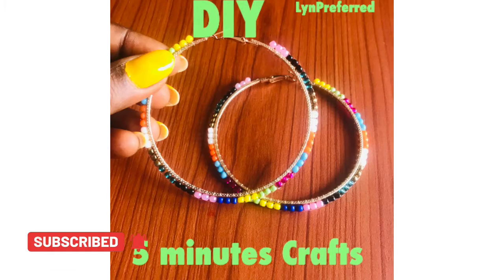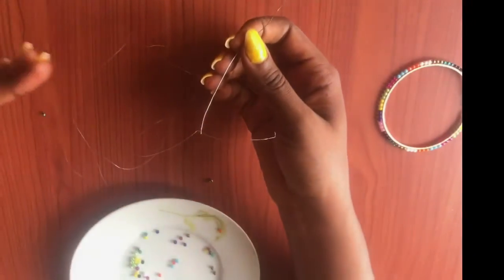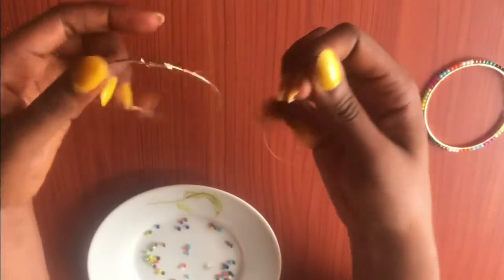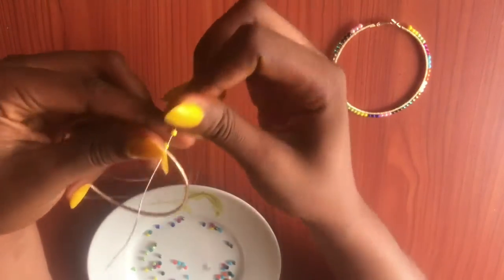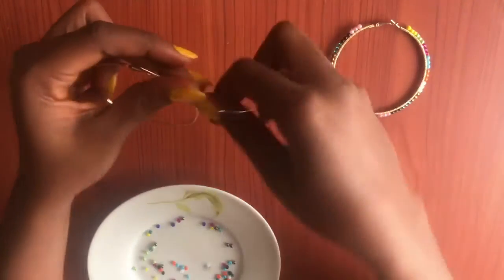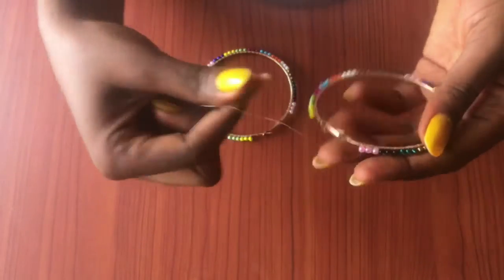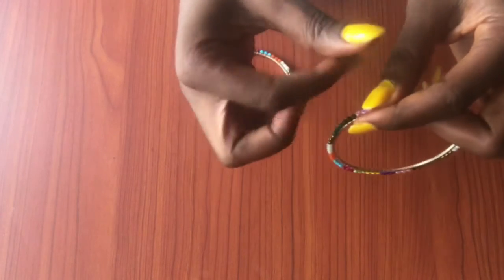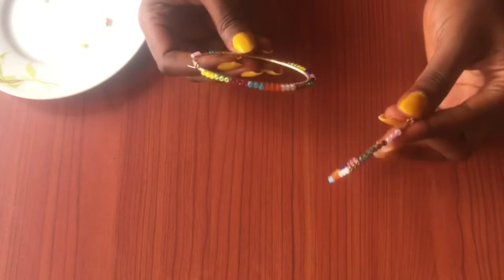Beaded earrings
DIY BEADED EARRINGS

MATERIALS NEEDED:
 Fishing line .25mm
 Beading Needle
 Scissors
Seed beads 2mm